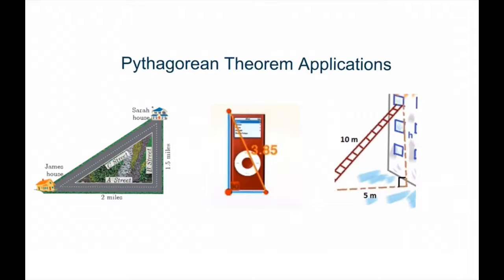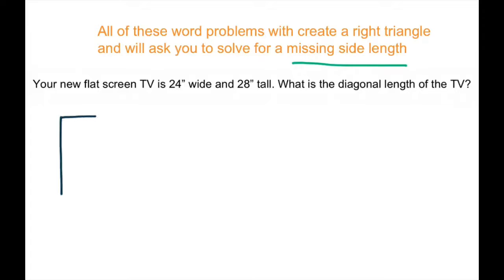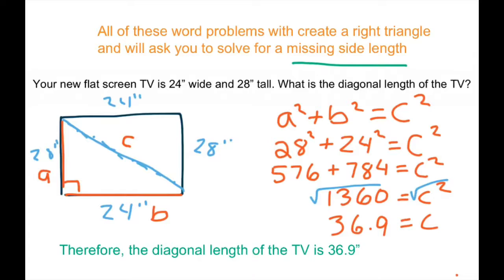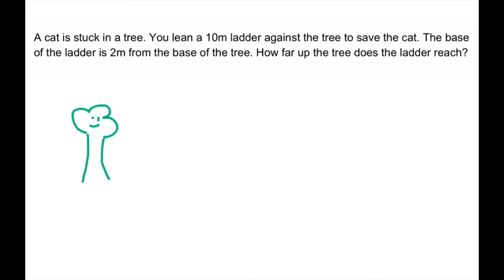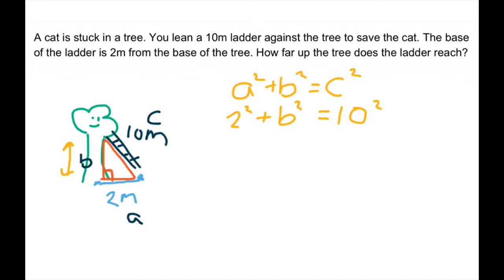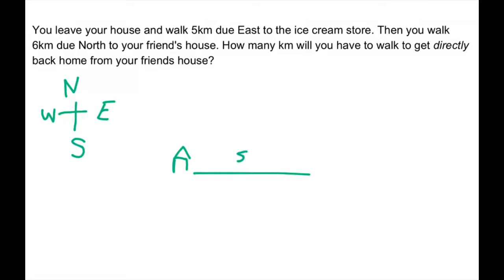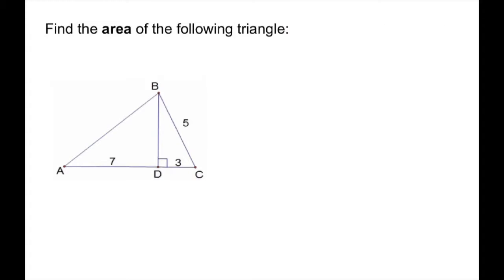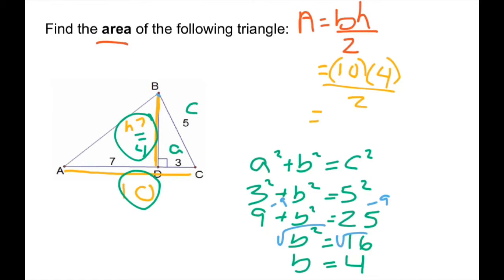Pythagorean Theorem Applications